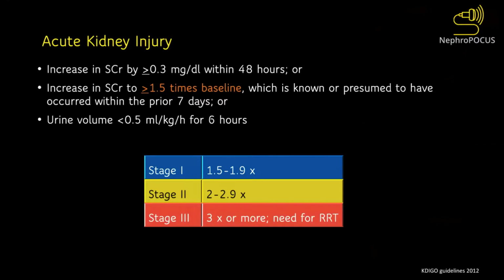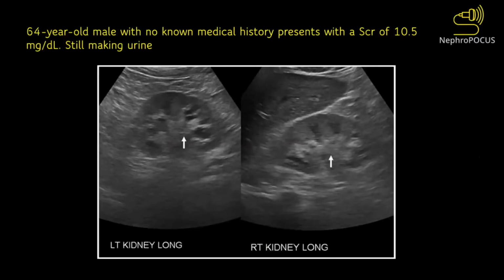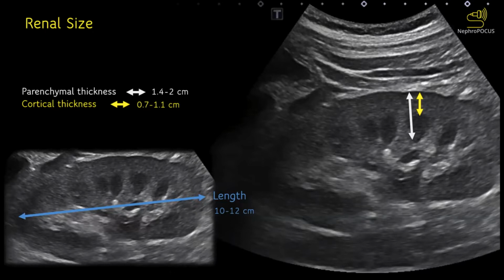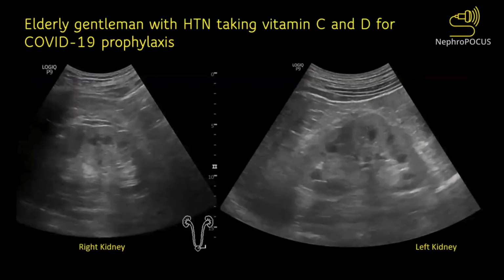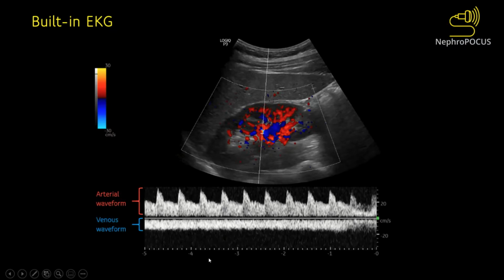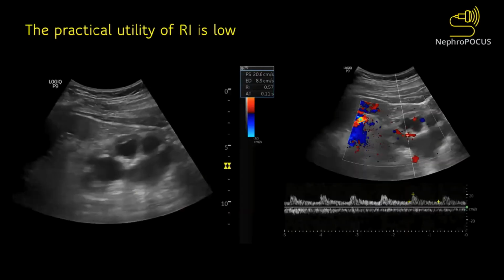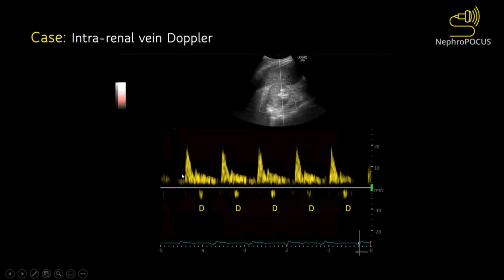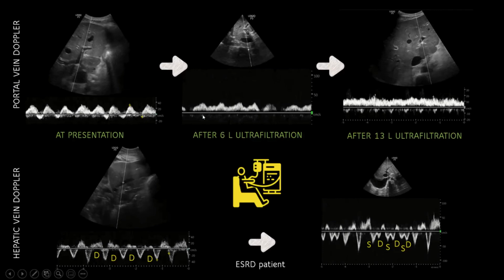POCUS in Acute Kidney Injury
This discussion is part of our weekly ultrasound education series.  Here we have a guest speaker.   Dr. Abhilash Koratala is talking about the use of ultrasound to evaluate patients with acute kidney injury.